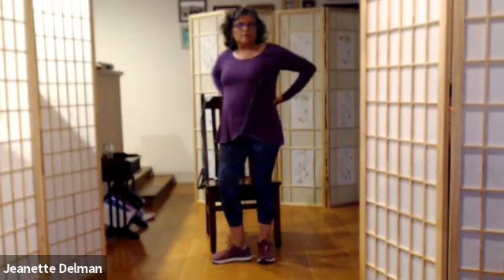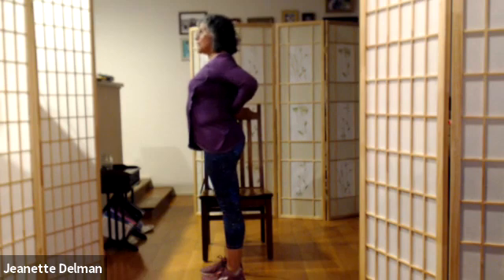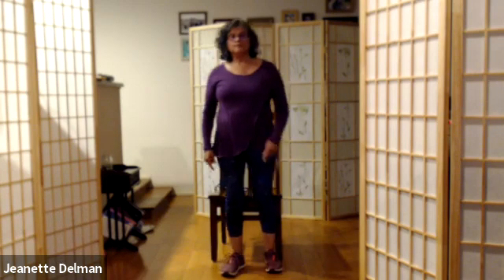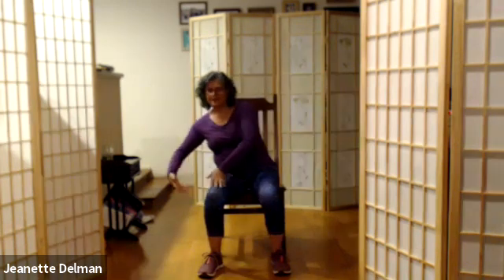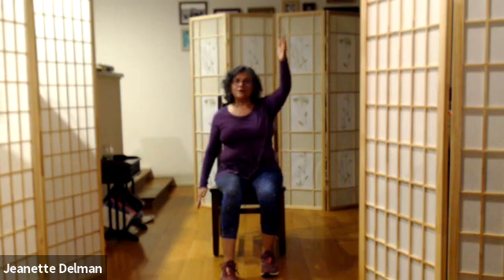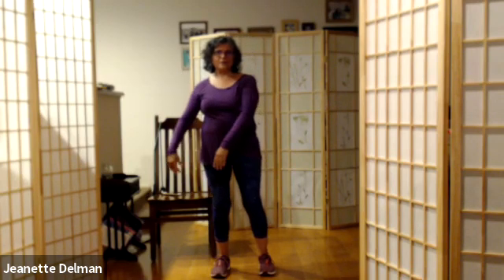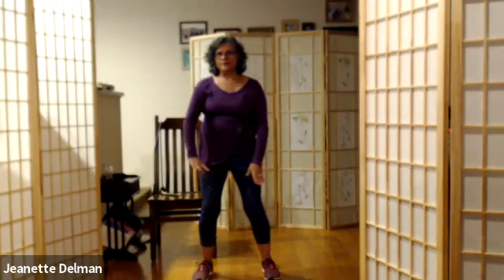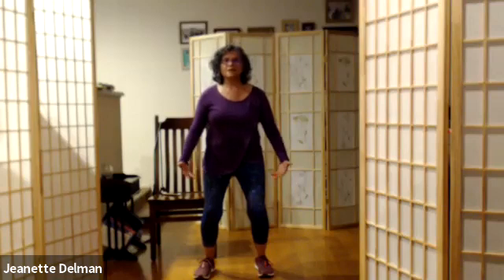GMT20200723 030224 TaijiFit M 640x360